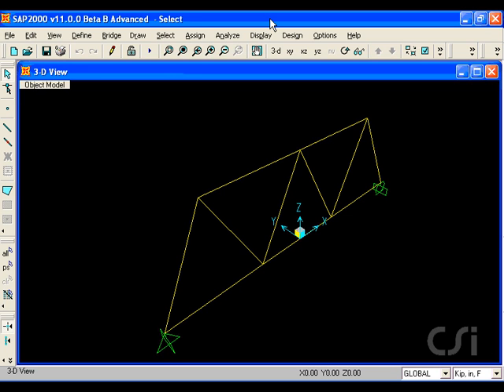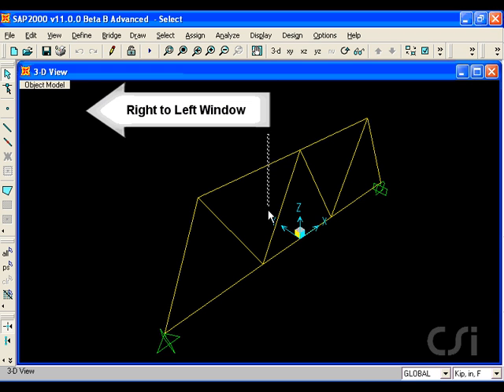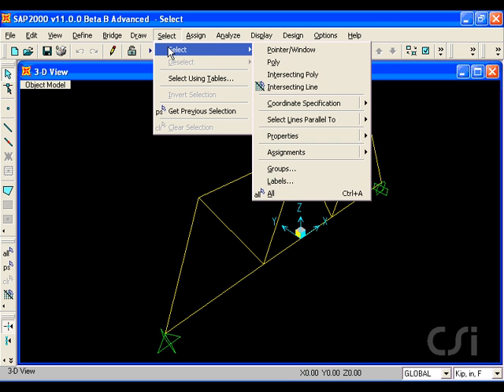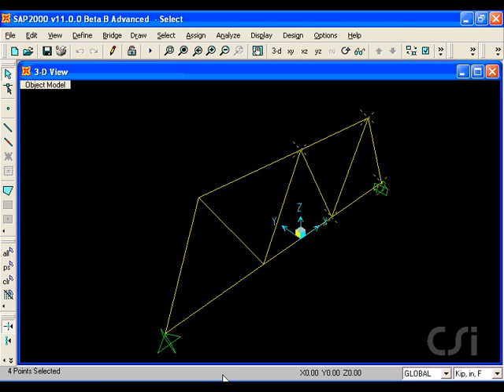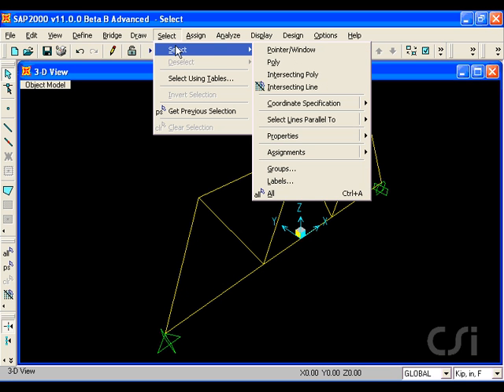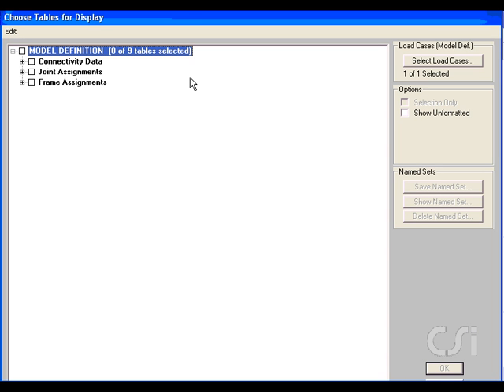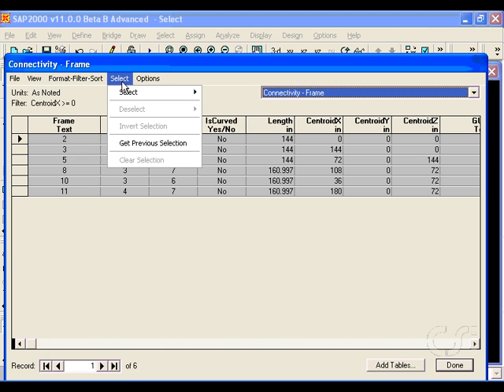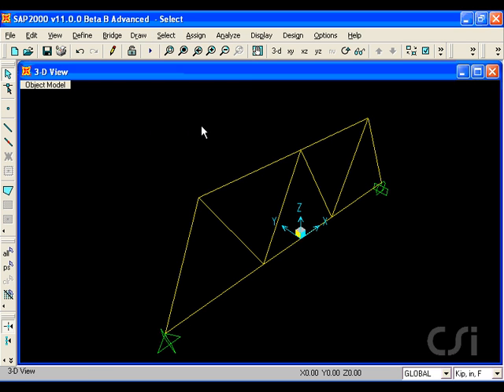Selection Options V14S